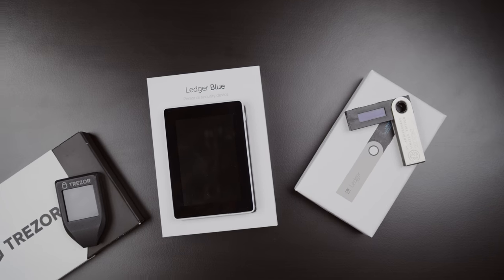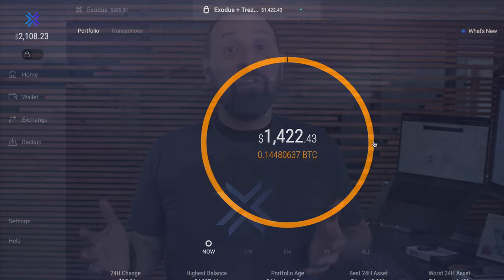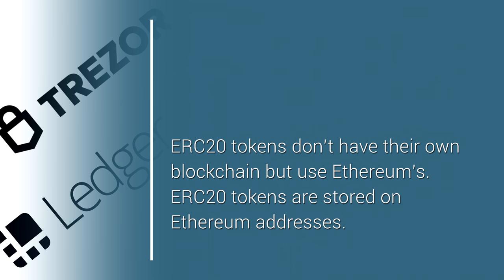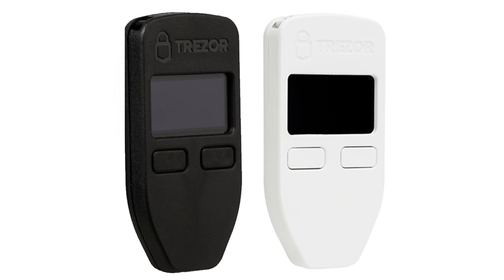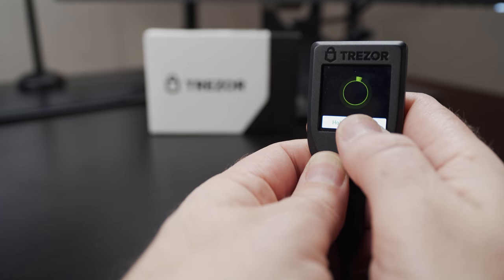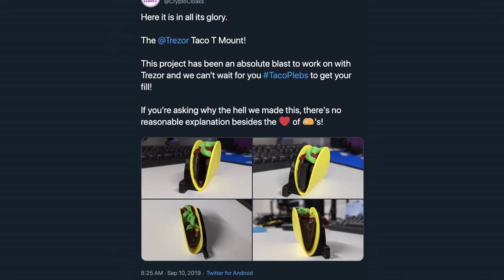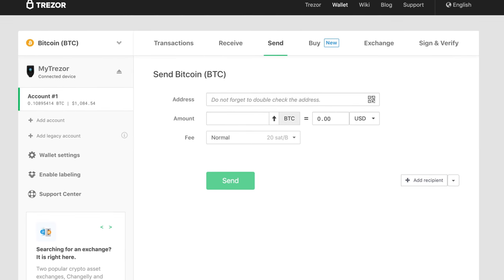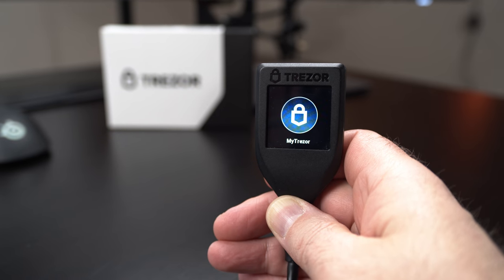Trezor vs Ledger (Trezor Model T, Ledger Nano S Hardware Wallet Review)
Historically, the best bitcoin wallet may have been considered the paper wallet. However, today’s cryptocurrency wallet world requires a cryptocurrency wallet that is secure and can manage more than just Bitcoin. We compare and review the two most popular cryptocurrency hardware wallets, Trezor and Ledger, to help you answer which is the best cryptocurrency wallet. Trezor Model T, Trezor One, Ledger Nano S, Ledger Nano X, and Ledger Blue can all be considered contenders for the “best cryptocurrency wallet” title, however, depending on your needs, you may find one crypto wallet better than the others.

While we focus on comparing Trezor Model T vs Ledger Nano S due to their popularity, we briefly touch on the other Trezor and Ledger hardware wallets.

Trezor vs Ledger (Trezor Model T, Ledger Nano S Hardware Wallet Review), chapters:

0:00 Introduction: What are hardware wallets?
0:34 Crypto Wallet Safety: Cold storage crypto wallets vs. Hot wallets (crypto wallets connected to the internet).
1:01 Trezor vs. Ledger: The similarities and differences between the two hardware wallets.
1:25 Before Buying: Check which hardware wallet supports the crypto coins you are interested in.
1:55 Examining Hardware Wallets: Differences in size, accessories and user experience between Trezor Wallet & Ledger Wallet models.
3:27 Hardware Wallet Software Support: Does the hardware wallet have it’s own interface or do users need to use a third party interface?
4:07 Trezor Integration With Exodus: The Trezor hardware wallet has a native integration with Exodus and allows users to exchange coins from their hardware wallets through Exodus.

Trezor vs Ledger, trezor t with Kris Merkel